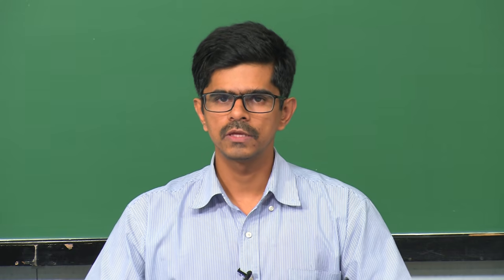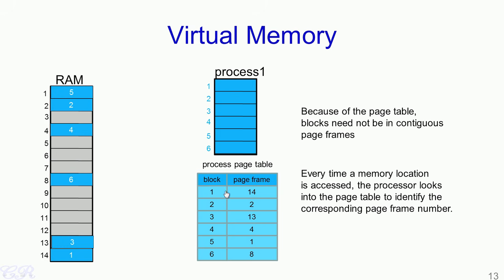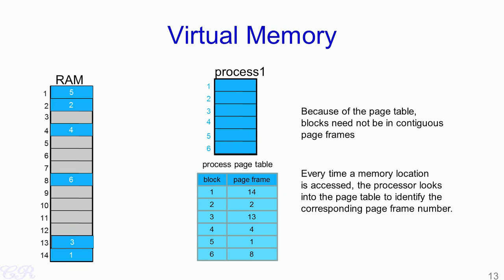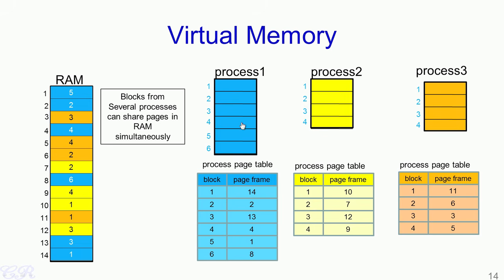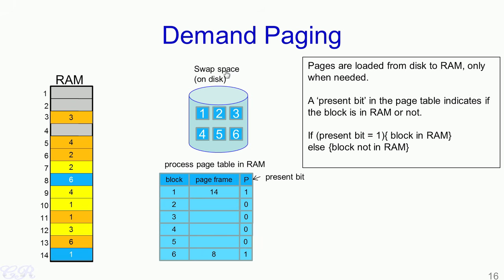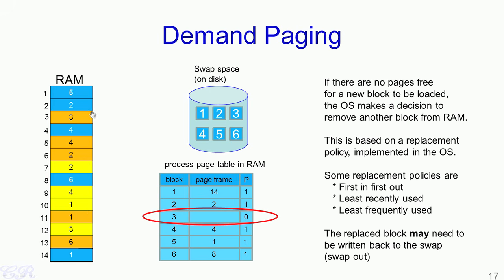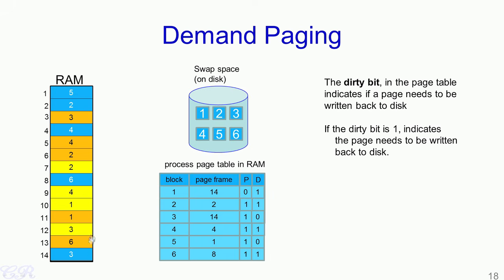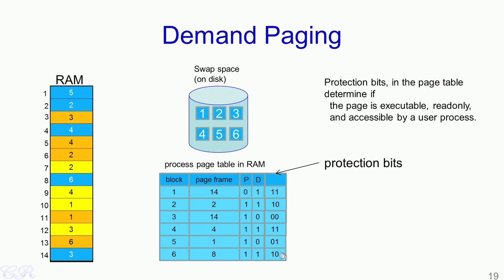#7 Virtual Memory | Introduction to Operating Systems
This lecture introduces the concept of virtual memory, a powerful memory management technique used in modern operating systems. It explains how virtual memory allows processes to have larger address spaces than the available physical memory, creating the illusion of abundant memory. The lecture begins by describing the basic mechanism of virtual memory, explaining how the RAM is divided into page frames and the process's address space is divided into blocks. It then introduces the concept of the page table, a data structure that maps virtual addresses to physical addresses, enabling flexible memory allocation. The lecture discusses the overhead of page table lookups and explains how the Translation Lookaside Buffer (TLB) is used to speed up address translation. It further explores the concept of demand paging, where only the required portions of a process are loaded into memory on demand, reducing memory usage and improving system performance. Finally, the lecture discusses swapping, the process of moving data between RAM and secondary storage (swap space) to manage memory allocation effectively.